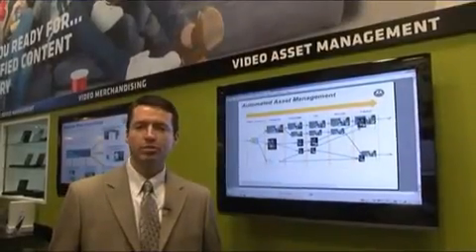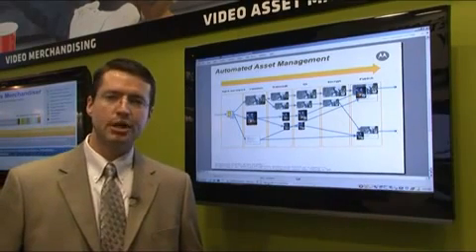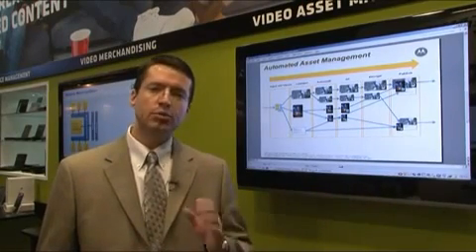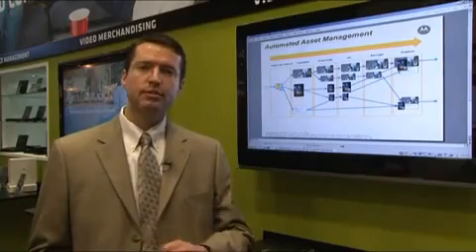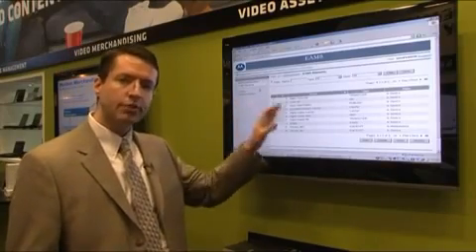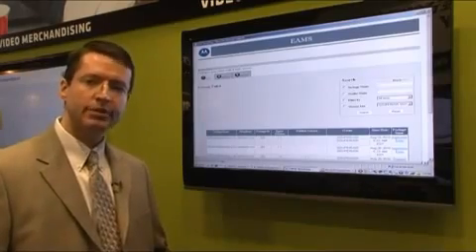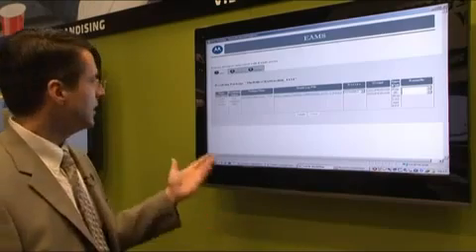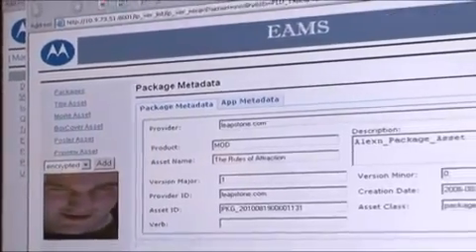Video Solutions - Motorola Medios Videoflow